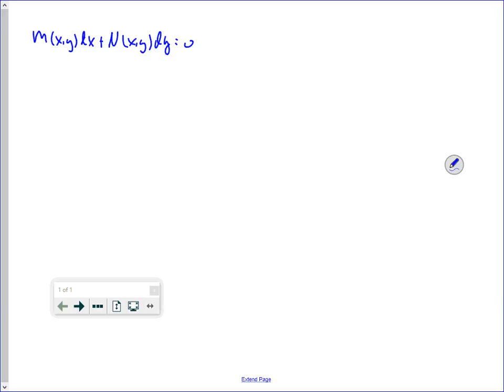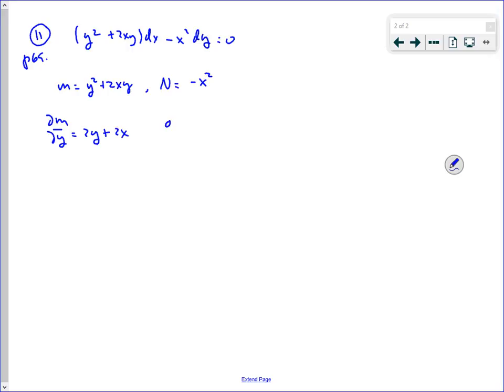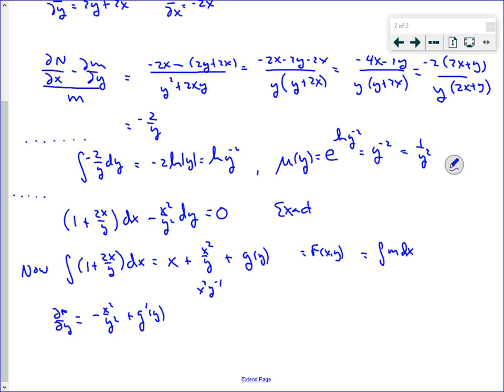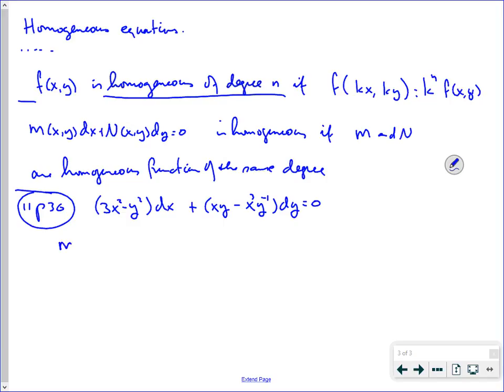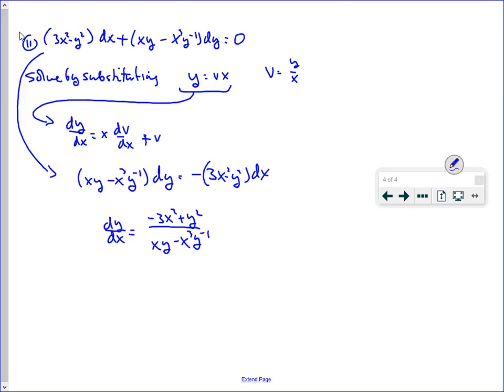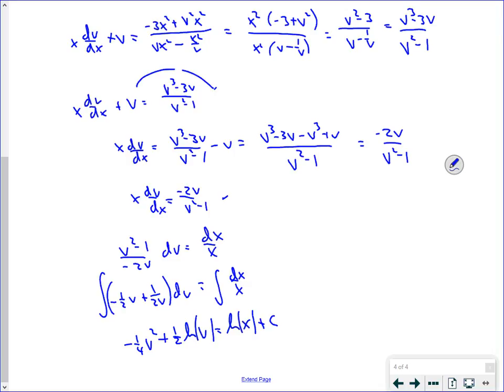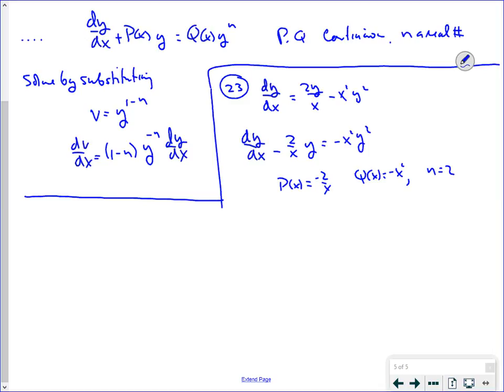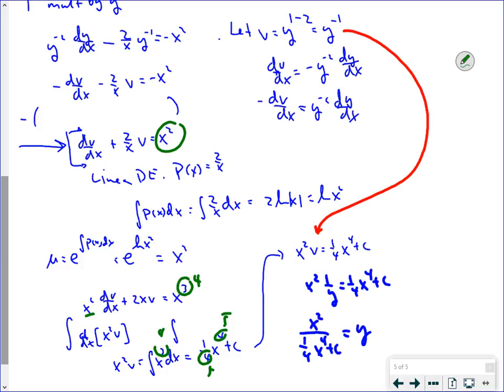Sept 28 2017